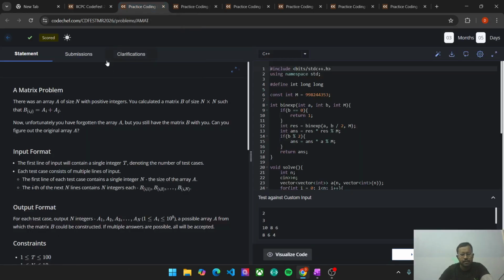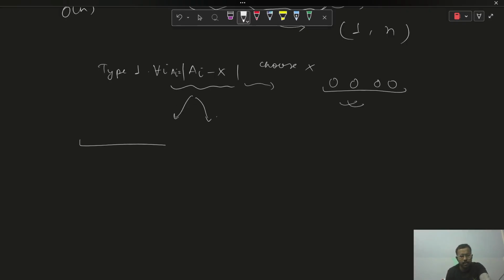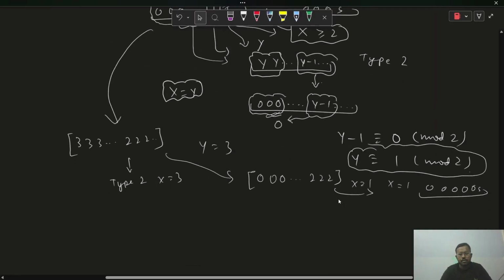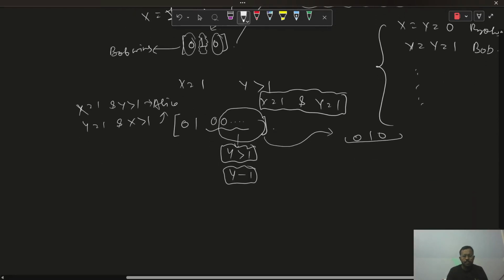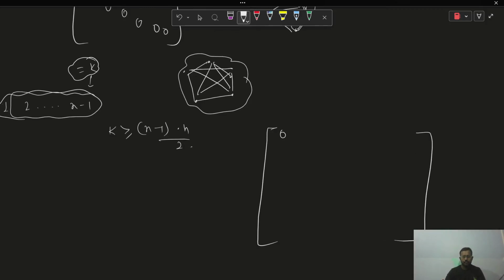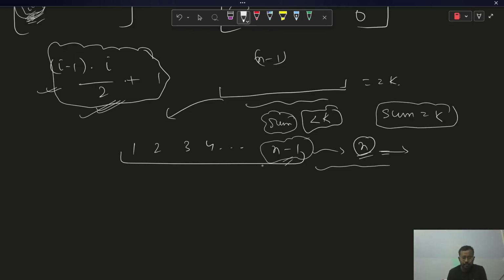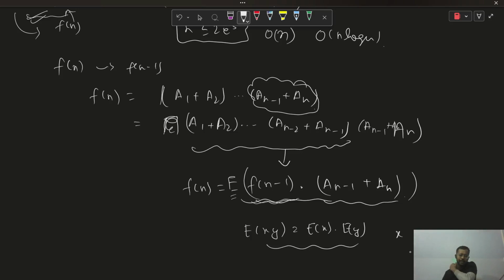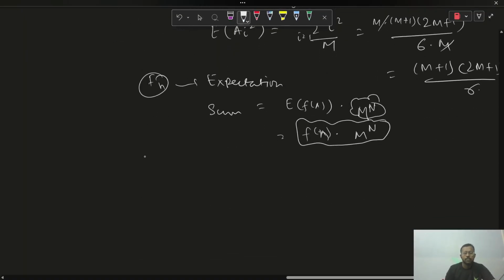IICPC Codefest 2026 Prelims | Problems A B C D E F | Dilshad | NxtWave LaunchPad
In this video, Dilshad discussed the IICPC Codefest 2026 Prelims solutions.

A - 0:00 - 3:20
B - 3:23 - 7:09
C - 7:10 - 19:10
D - 19:13 - 32:30
E - 32:35 - 49:37
F - 49:40 - 1:04:10